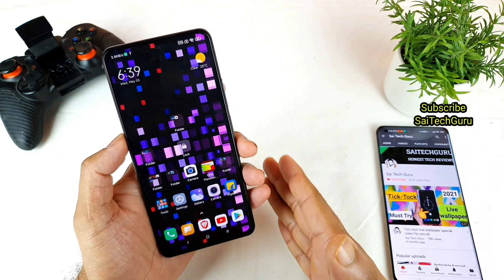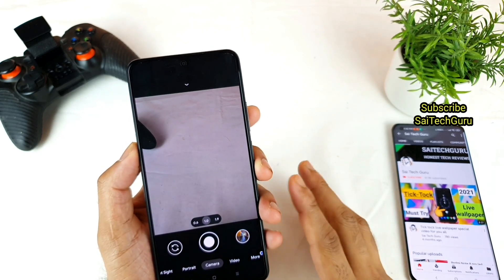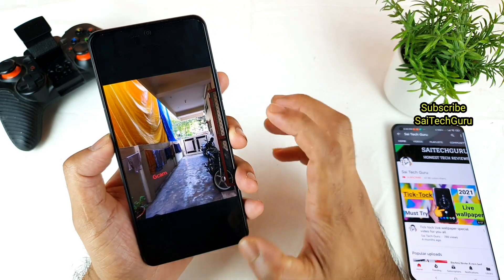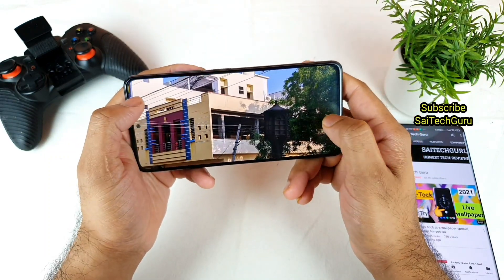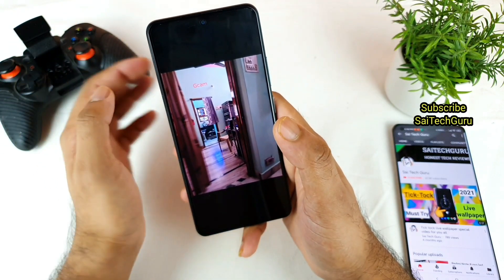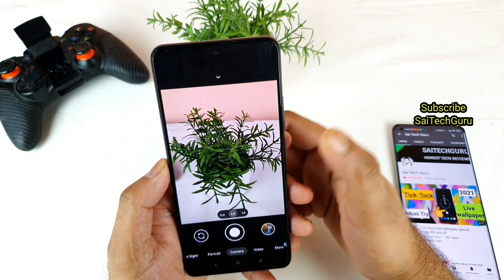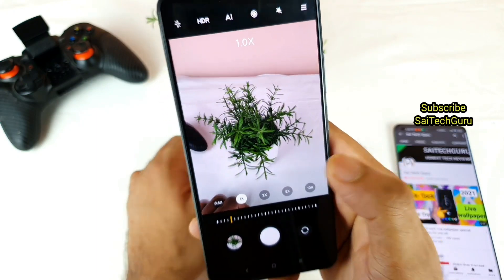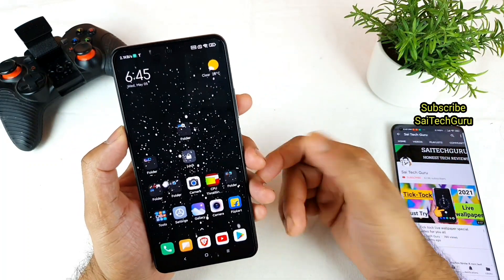Mi 11x Gcam vs Stock camera pics comparison